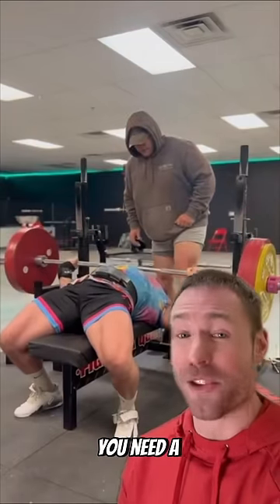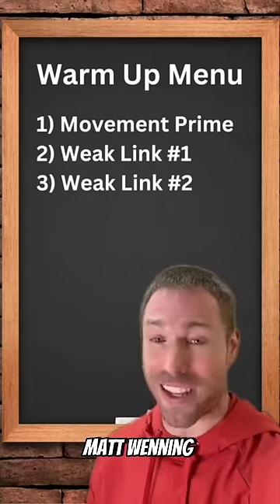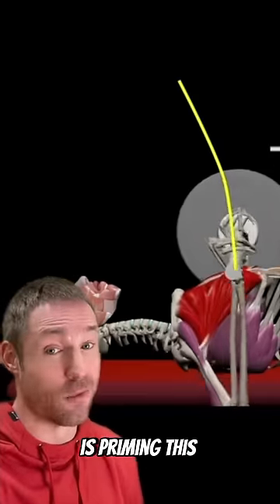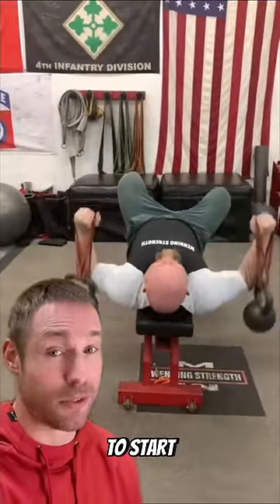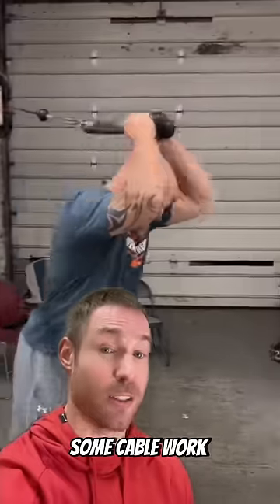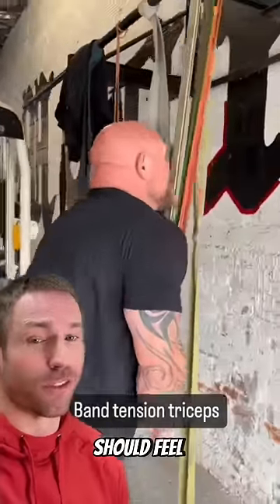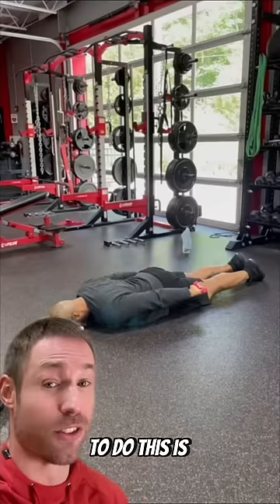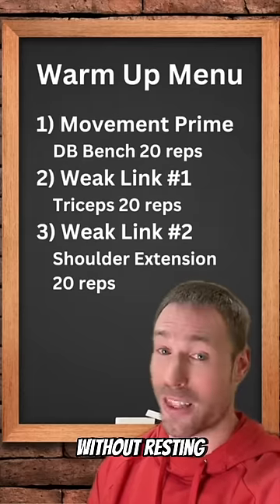She Had NO WEIGHT On The Bar! 🤫